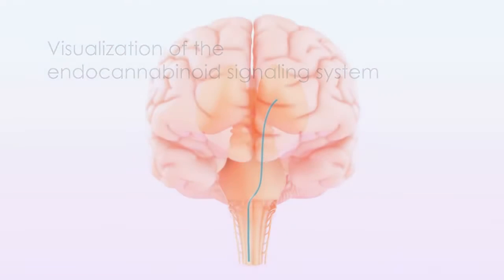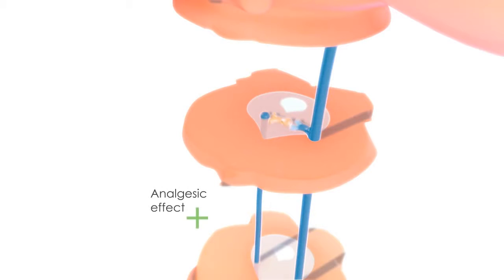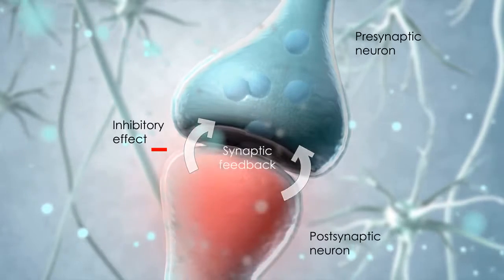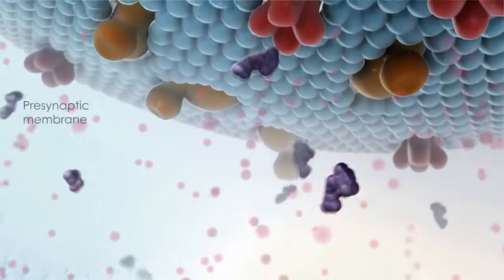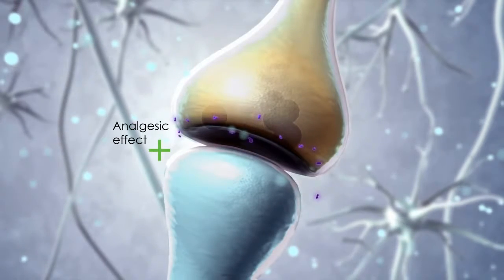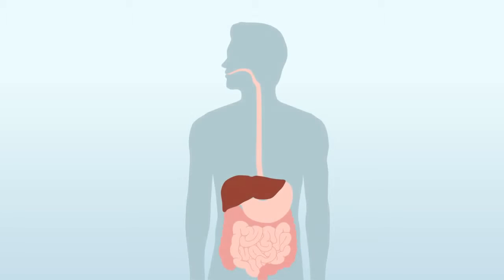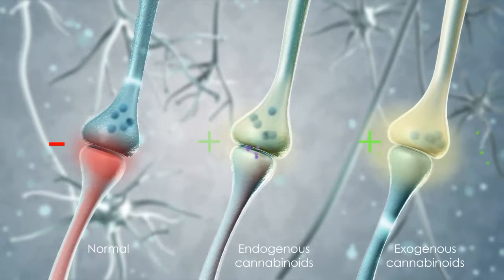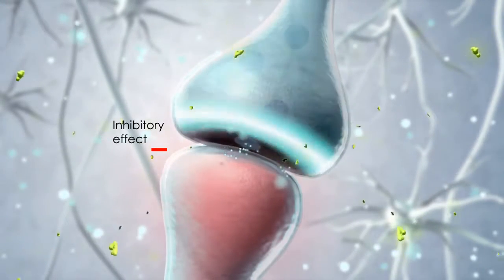++ Visualization of the endocannabinoid signaling system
Thalamus
specific Cannabinoids produce analgesic affect.
Surpress activity in the inhibitory effect and increase activity in analgesic effect.